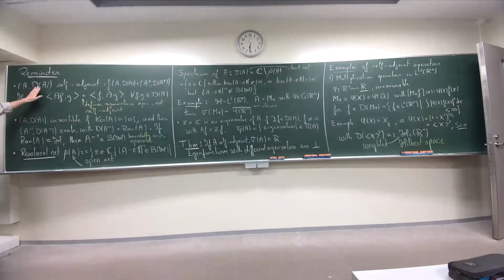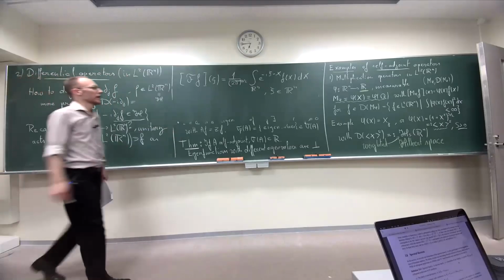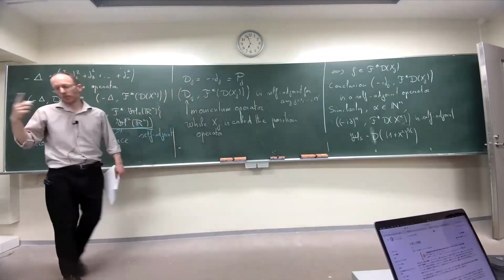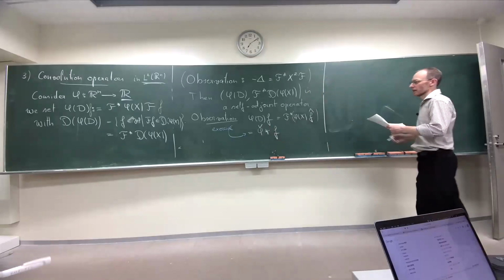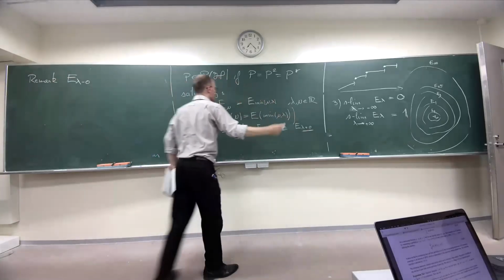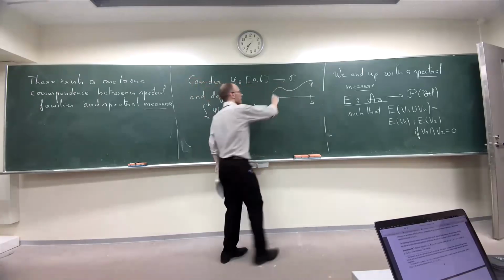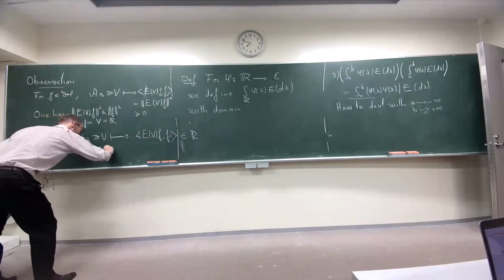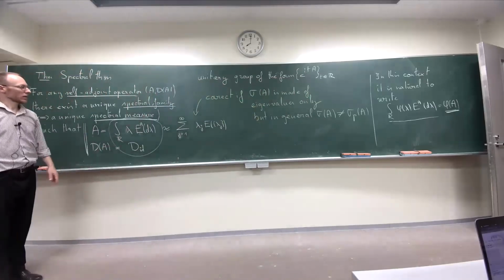Introduction to functional analysis 14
This is the final video of a 14 lecture course on Functional Analysis. Congratulations on reaching this far! Consider checking some of my other playlists to learn more about interesting mathematics.